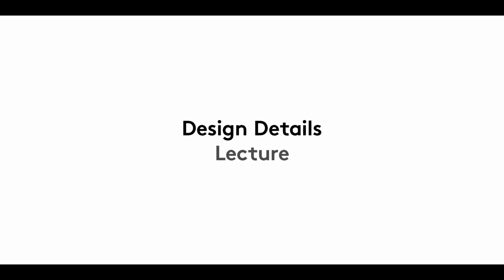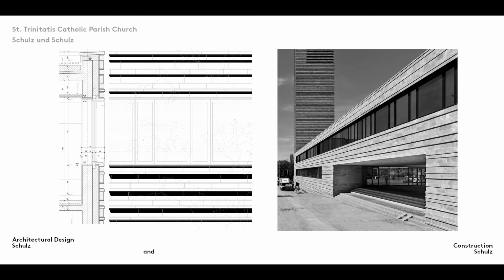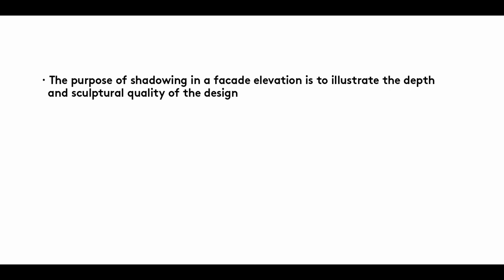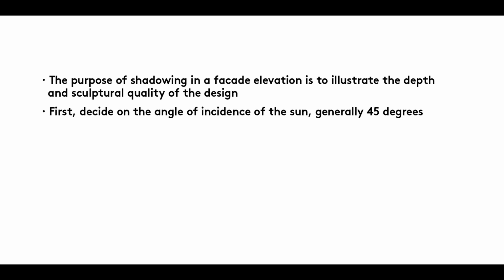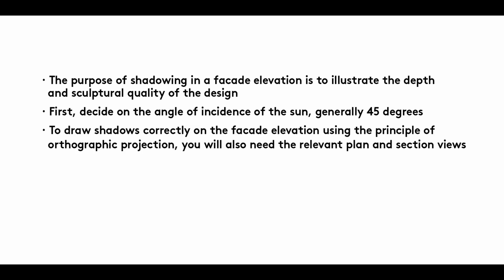Design Details | Series 12 – Film 6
How to draw shadows by hand in a 1:20-scale elevation? | Series 12 – Film 6